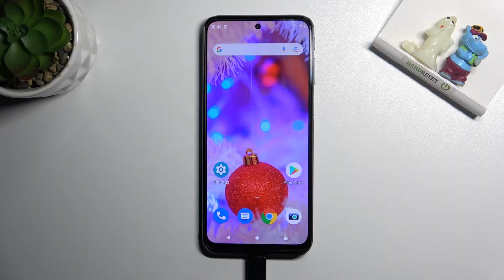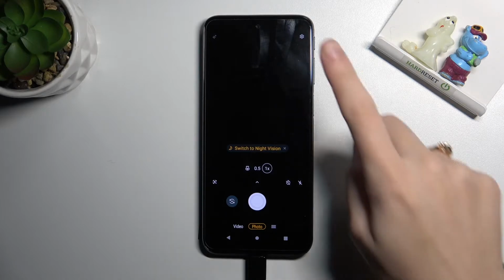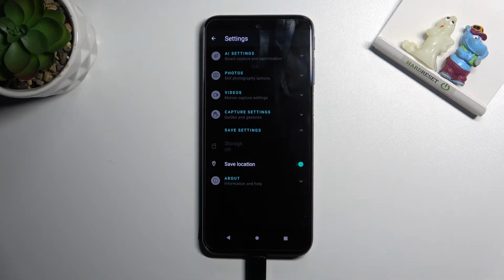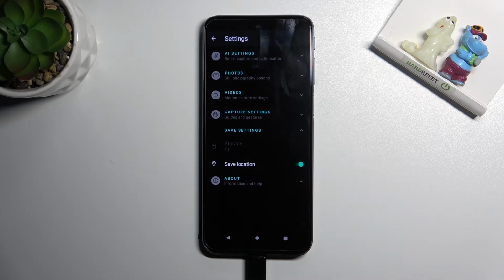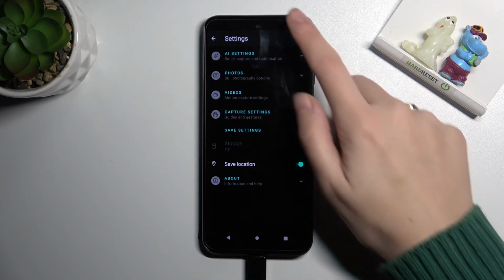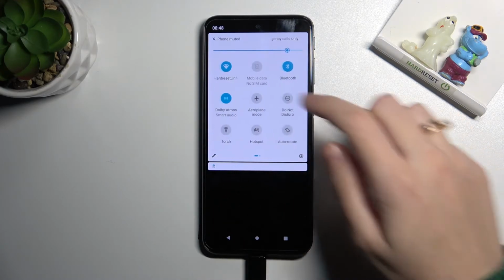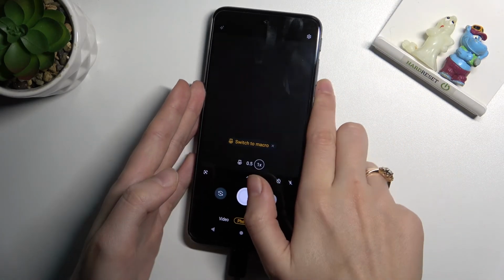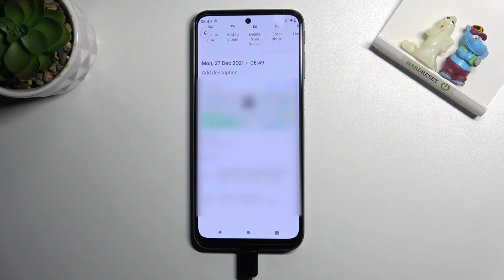How to Turn On/Off Camera Location Tags on MOTOROLA MOTO G31 – Manage Camera Location Options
To learn more tutorials about MOTOROLA MOTO G31:
Are you interested in, how to Add the Location to your photos taken with MOTOROLA MOTO G31? Are you looking for a way, how to Enable or Disable Camera Location Tags on your MOTOROLA MOTO G31? If you are, then you need to open and watch our new video tutorial. Today, in this video, our expert is going to explain to you, how easily you can find proper Camera Options and how to Localize the Tags on your MOTOROLA MOTO G31. Follow all the instructions step-by-step described by our specialist, and Turn On/Off Camera Location Tags on your MOTOROLA MOTO G31 successfully in just a couple of simple moves. Visit our YouTube Channel to discover more video tutorials about your MOTOROLA MOTO G31 and other devices. Thank you for staying with us and watching our videos!

How to Enable Camera Location Tags on MOTOROLA MOTO G31?
How to Disable Camera Location tags on MOTOROLA MOTO G31?
How to Turn On Camera Location Tags on MOTOROLA MOTO G31?
How to Turn Off Camera Location Tags on MOTOROLA MOTO G31?
How to Switch On Camera Location Tags on MOTOROLA MOTO G31?
How to Switch Off Camera Location Tags on MOTOROLA MOTO G31?
How to Activate Camera Location Tags on MOTOROLA MOTO G31?
How to Deactivate Camera Location Tags on MOTOROLA MOTO G31?
How to Add Camera Location Tags on MOTOROLA MOTO G31?
How to Show Up Camera Location Tags on MOTOROLA MOTO G31?